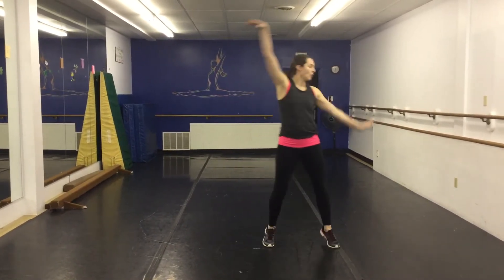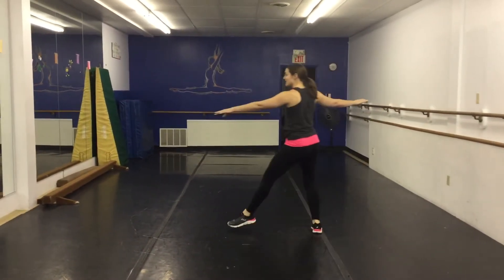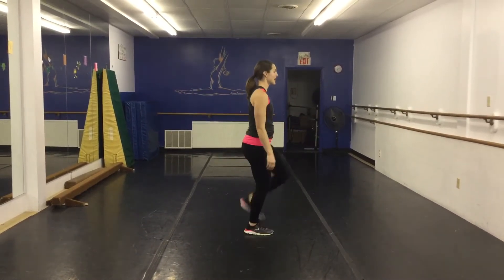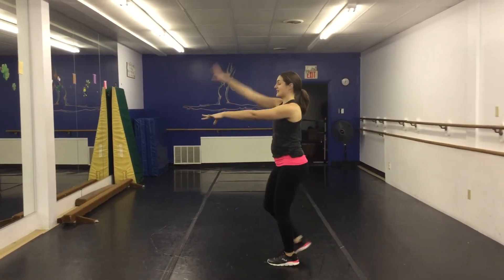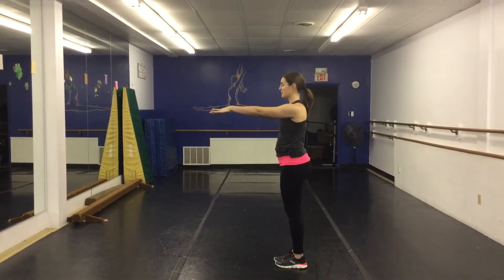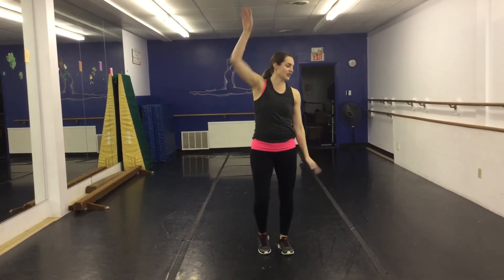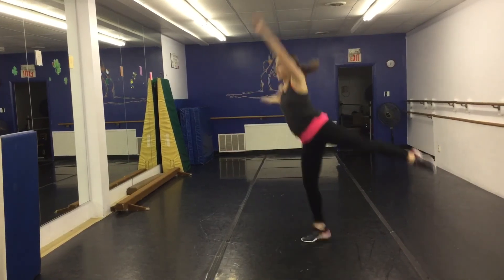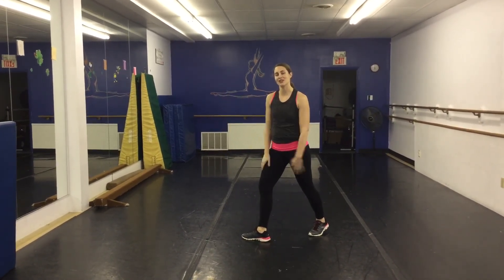“These Palace walls Review”